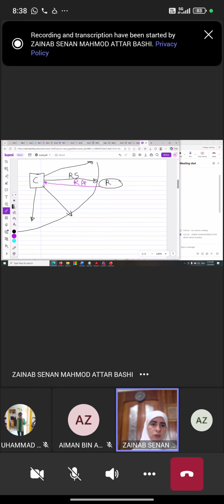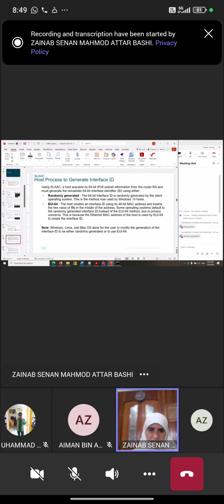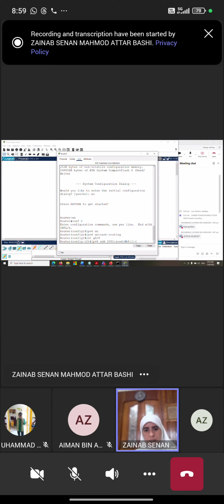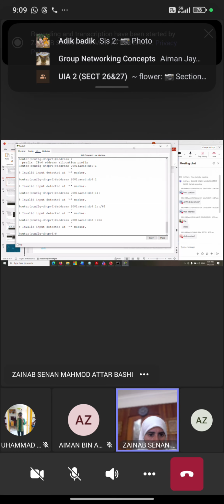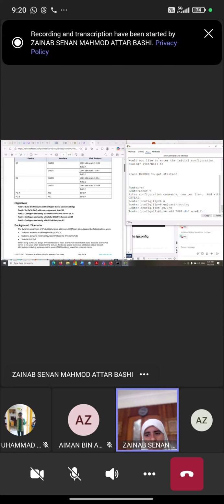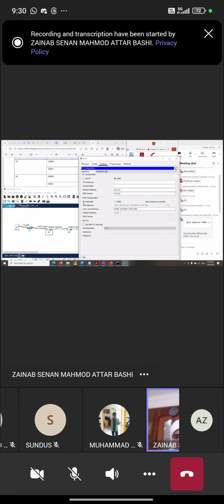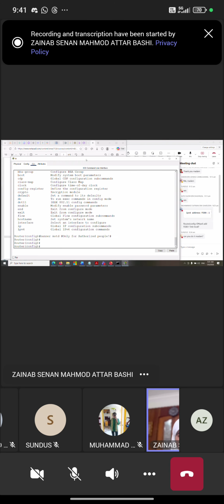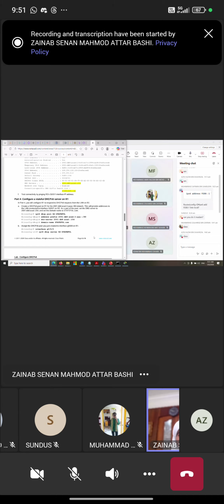W13 | 6 Jan 2026